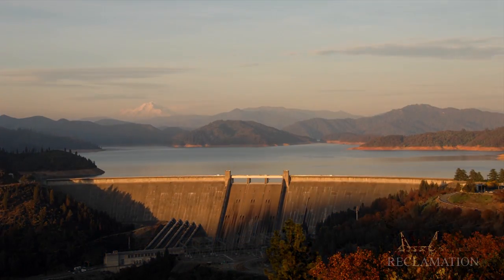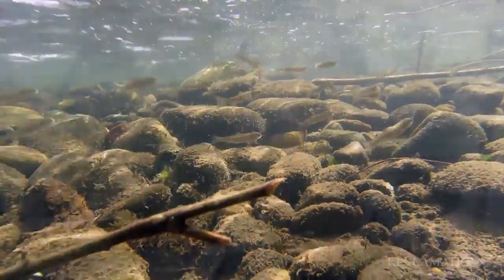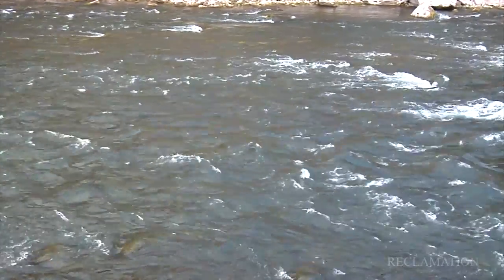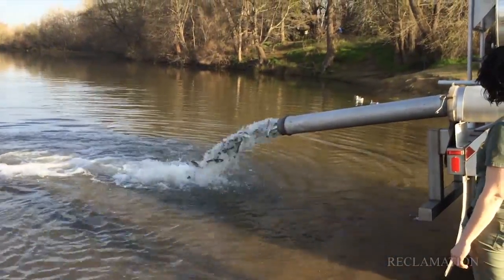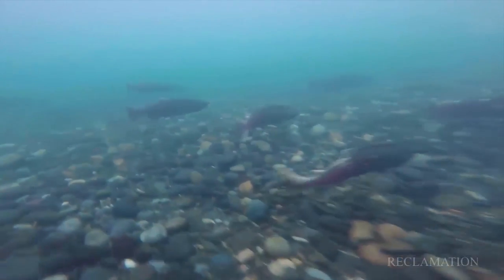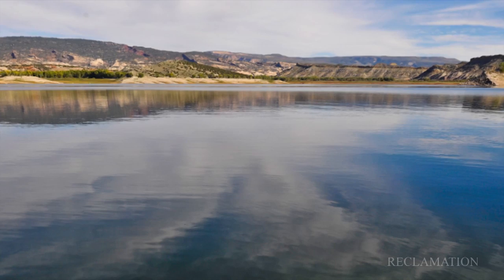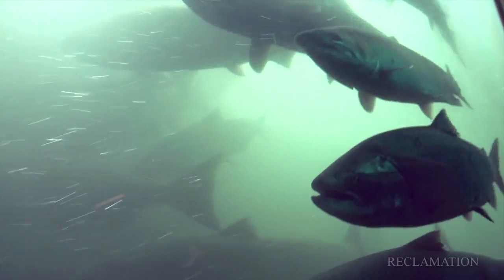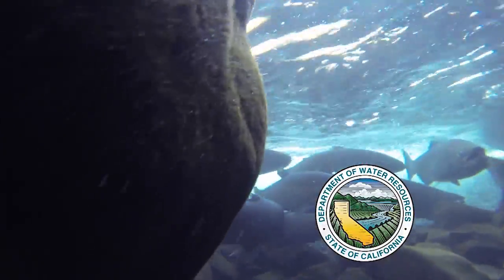Downstream Juvenile Fish Passage Prize Competition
While downstream passage over tall dams for some species and life history stages has been achieved to a limited degree, much improvement in downstream juvenile fish passage is still needed.  Anadromous fish such as salmon and steelhead are hatched in fresh water and migrate downstream to the ocean where they spend most of their lives before migrating upstream to their natal stream to spawn. Adult salmon swimming upstream to spawn can migrate hundreds of miles and may have to pass a number of natural barriers and man-made structures on their journey.  Juvenile fish hatched in freshwater tributaries must pass the same natural and man-made barriers on their way downstream to the ocean.